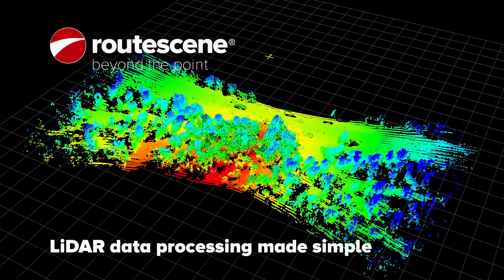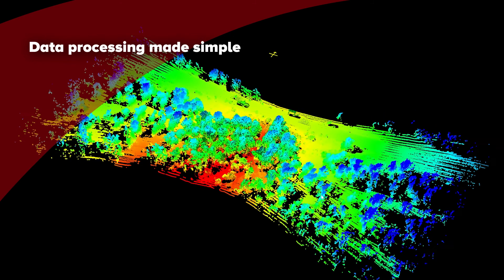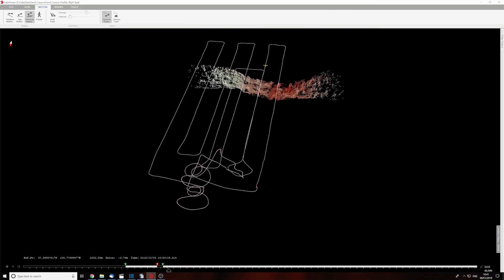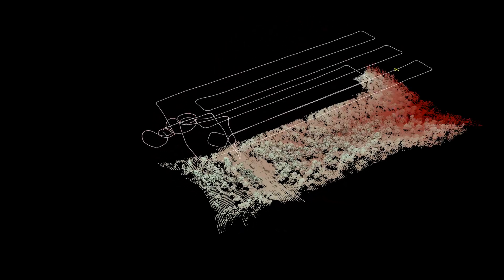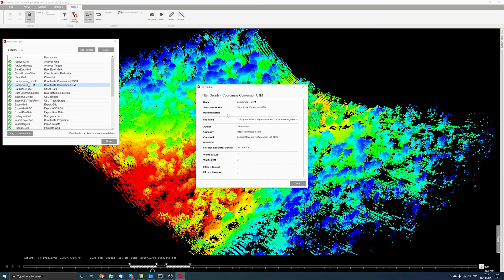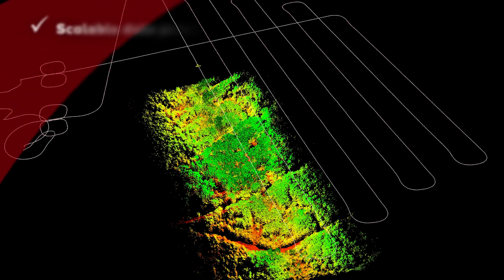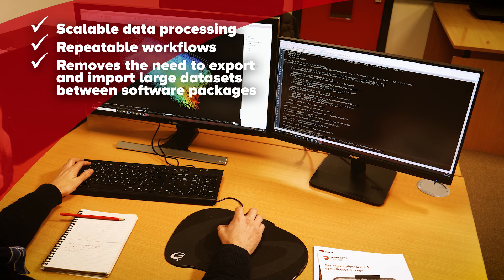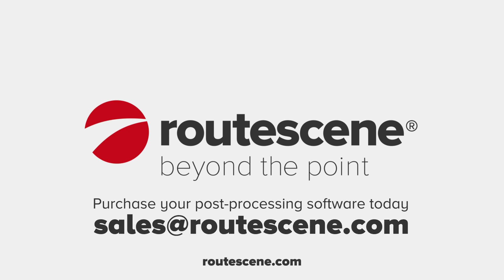Routescene LiDAR data processing made simple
The biggest challenge when performing any UAV LiDAR survey is processing the data. You can gather vast quantities of raw data, but most GIS and CAD packages are unable to cope with it.

With Routescene post-processing software, we make processing LiDAR data simple for you. Turn data into actionable business information and achieve powerful outputs that go well beyond a LAS file.

We have removed the problem of managing and processing the huge volumes of data that a LiDAR survey produces. This means you can perform all your processing in one software package, removing the need to repeatedly export and import LAS flies from one software package to another. Saving hours of effort.

You can select how much of the survey you wish to process. A single flight line or all the flight lines merged together.

The software is equipped with over 30 pre-developed filters, so you can easily process the data you have selected. For example to limit the laser range, select specific lasers and remove noise due to rain or flying birds.

There are also more complex filters such as coordinate conversion, so you can output the data in one of several popular coordinate projections. With the Bare Earth tool, you are able to easily classify the ground and vegetation.

Output filters also enable you to create your results in a variety of different formats, including LAS, LAZ, ASCII and ESRI ASCII GRID.

You can save time and increase productivity with Routescene post-processing software. We're always looking beyond the point, using our knowledge and expertise to simplify everything for you.

Thanks to The Research Institute at Crow Canyon, Canyons of the Ancients National Monument and Caddis Aerial LLC for their assistance with the project at Sand Canyon, Colorado, USA shown in this video.